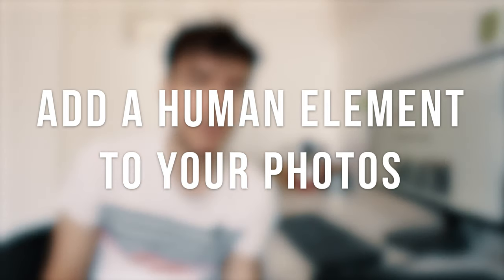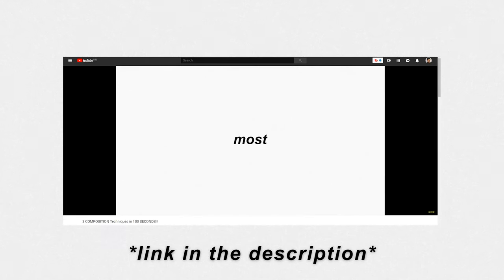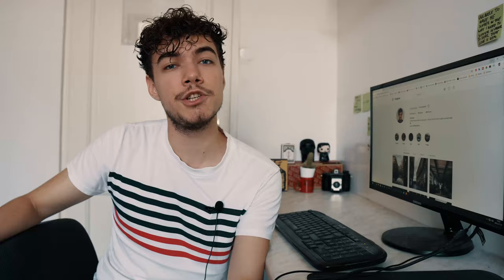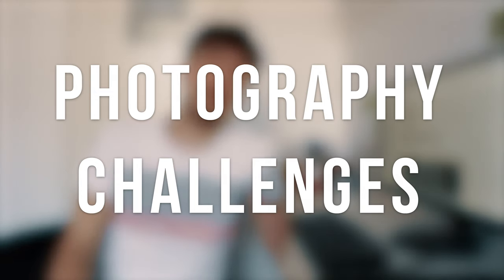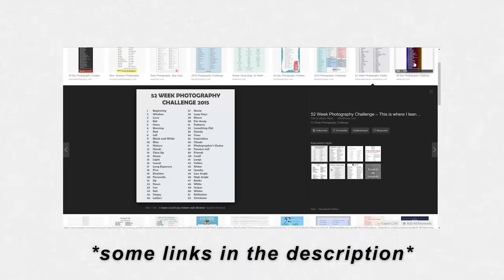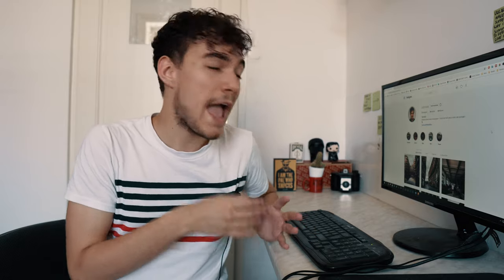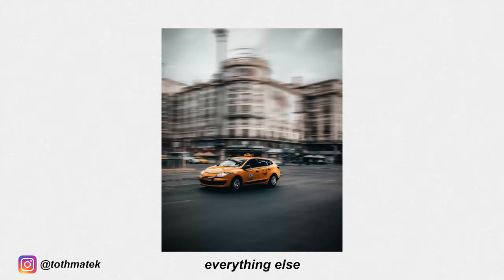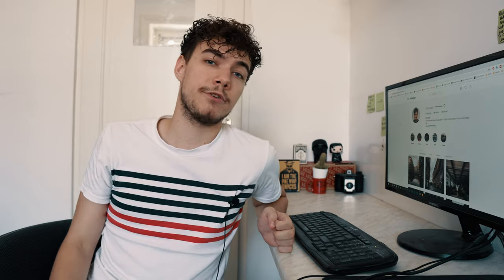5 Tips to INSTANTLY Start Taking BETTER Photos!!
Hey guys! Ever wondered how to quickly improve your photography and get more creative shots? In this tutorial, I share with you 5 photography tips that are gonna help you start taking better photos instantly! I guarantee you that by utilizing these 5 tips your photography skills will skyrocket. This video is perfect for beginners, but there are some stuff in there that even more advanced users can benefit from.

Here's an outline of the video's content:

1. Include a human element in your photos
2. Learn about composition
3. Shoot less, think more
4. Participate in photography challenges
5. Learn better photo editing

3 COMPOSITION Techniques in 100 SECONDS!!